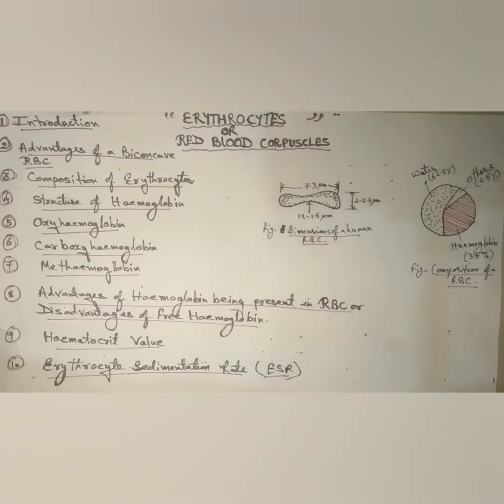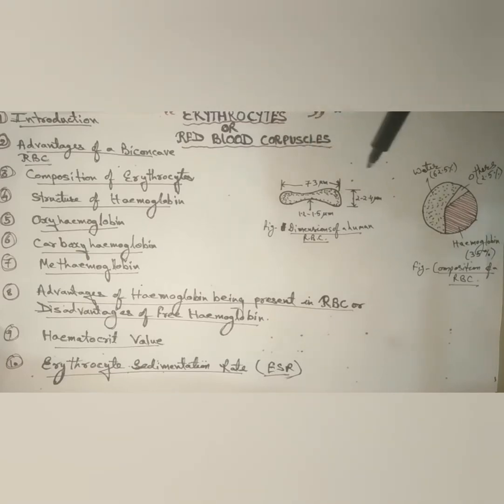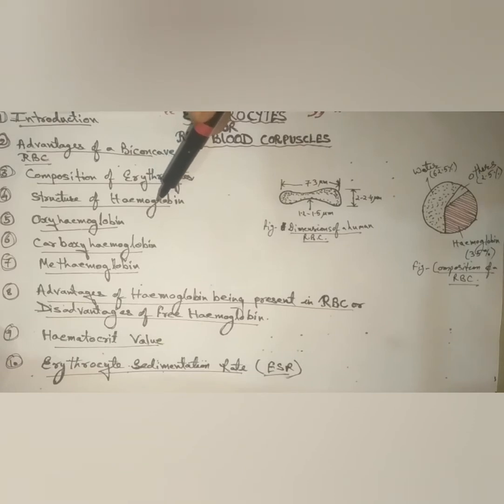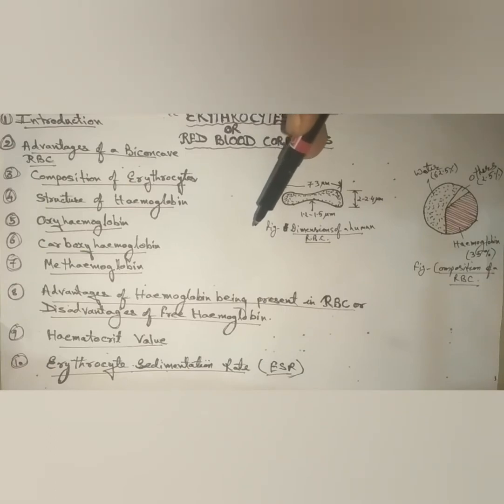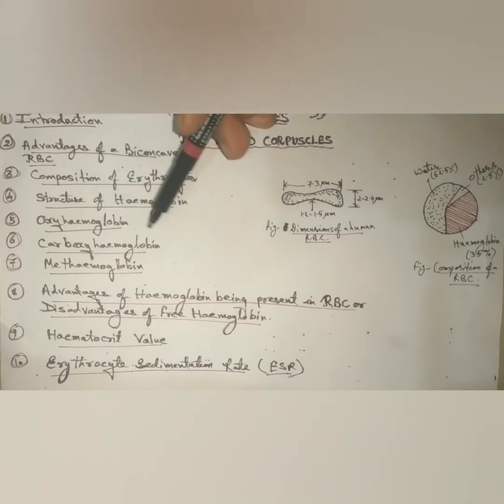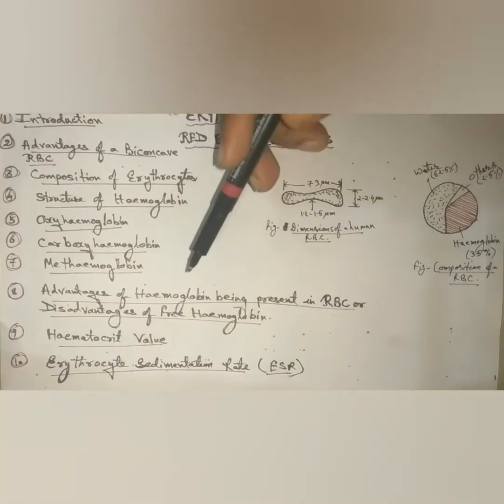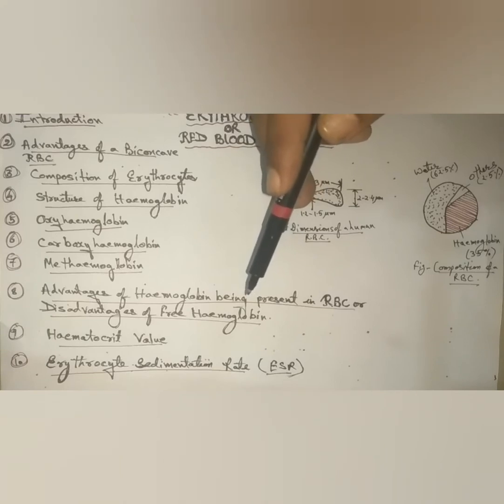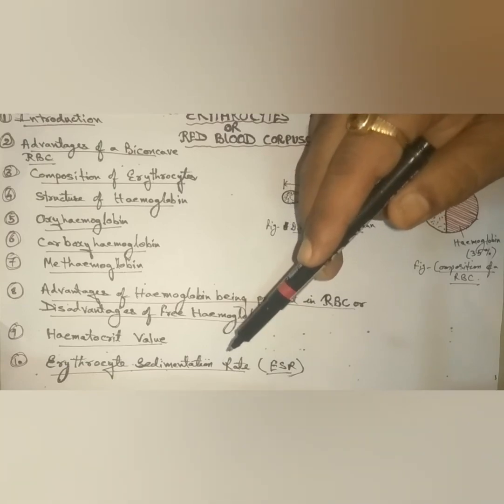Erythrocytes Or Red Blood Corpuscles By Dr. Vishwa Raj Lal , Assistant Professor , Biotechnology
Red blood cell, also called Erythrocyte, cellular component of blood, millions of which in the circulation of vertebrates give the blood its characteristic colour and carry oxygen from the lungs to the tissues.

 The mature human red blood cell is small, round, and biconcave; it appears dumbbell-shaped in profile. The cell is flexible and assumes a bell shape as it passes through extremely small blood vessels.

It is covered with a membrane composed of lipids and proteins, lacks a nucleus, and contains hemoglobin—a red iron-rich protein that binds oxygen.

The function of the red cell and its hemoglobin is to carry oxygen from the lungs or gills to all the body tissues and to carry carbon dioxide a  waste product of metabolism, to the lungs, where it is excreted.

In invertebrates, oxygen-carrying pigment is carried free in the plasma; its concentration in red cells in vertebrates, so that oxygen and carbon dioxide are exchanged as gases, is more efficient and represents an important evolutionary development.